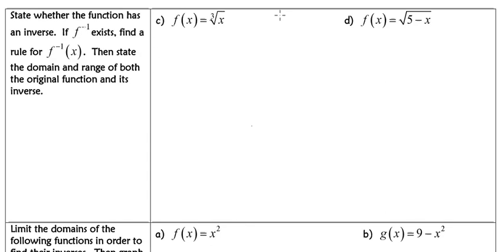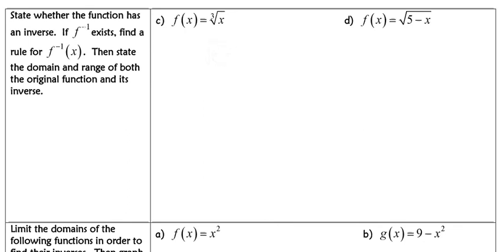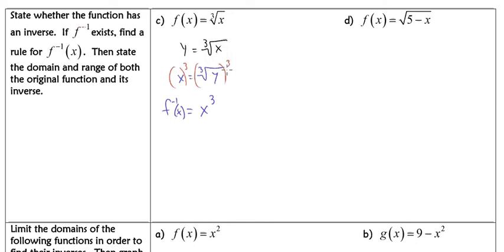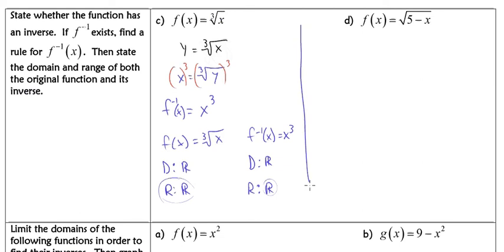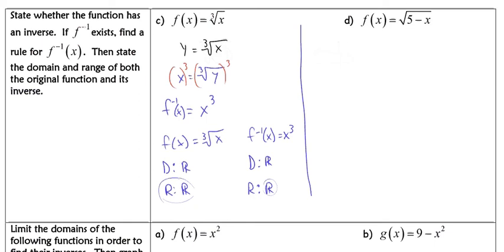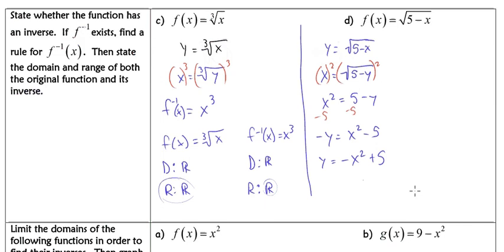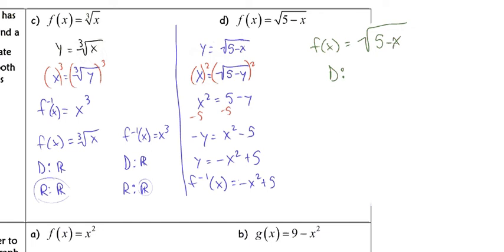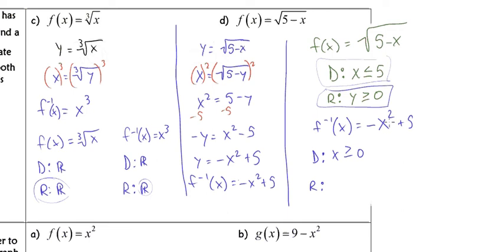4 5, part 5